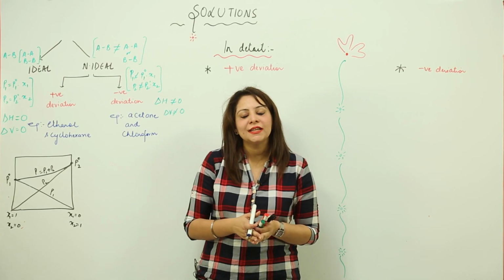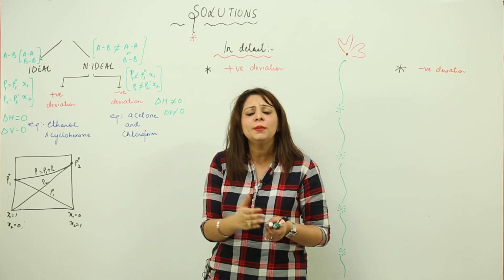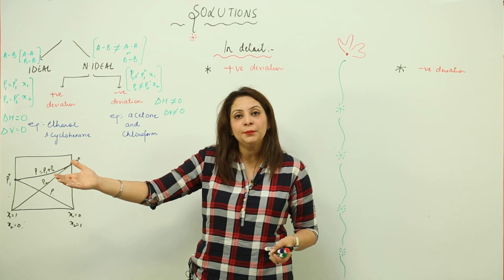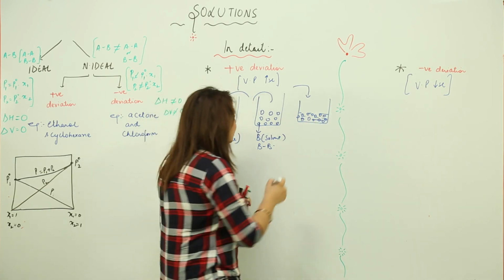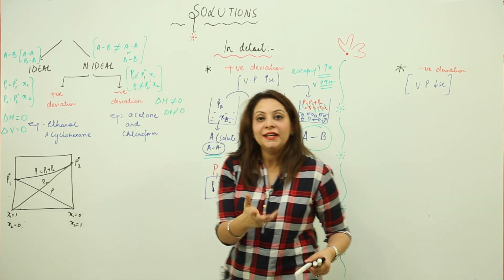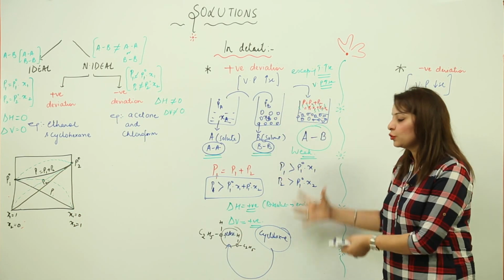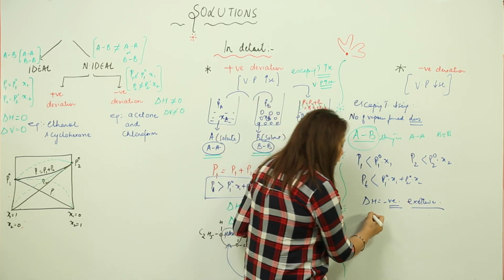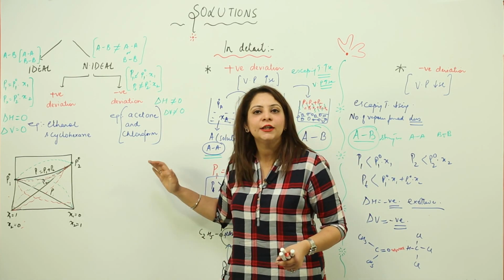Relative Molecular Mass And Mole - I 4 types of solutions; ideal non ideal I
TeachingBharat.com presents its full range of professionally developed ICSE Class 12th Chemistry Lectures.

Chapter 1 4 types of solutions; ideal non ideal

For 1 to 1 online Tuition go Best Teachers available across India.

WhiteBoard Lectures, Videos by TeachingBharat